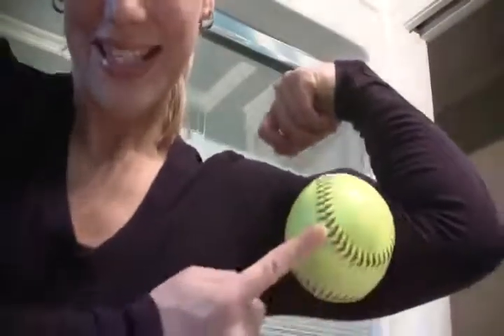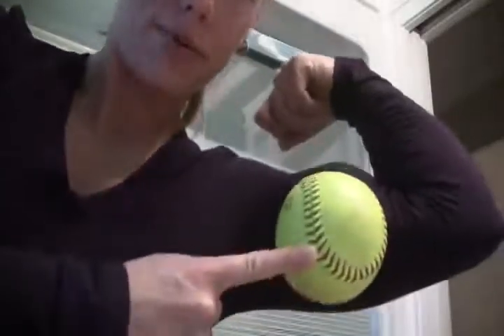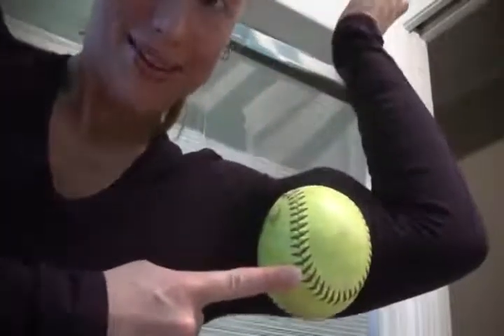Muscle girl flex super biceps and abs at home 🏡